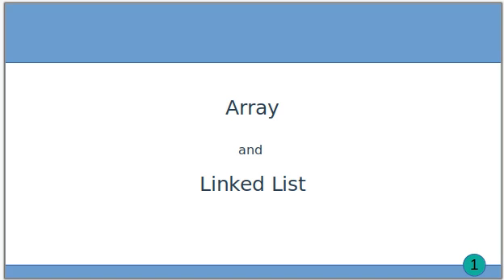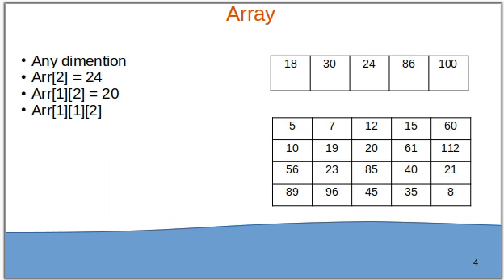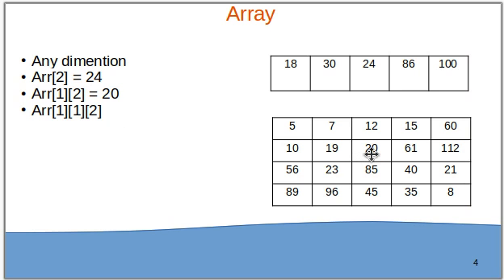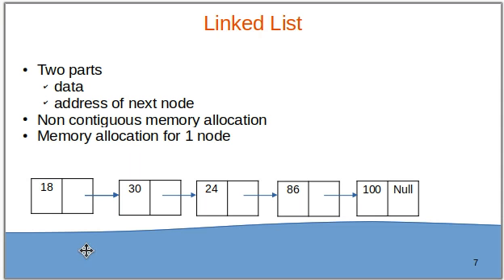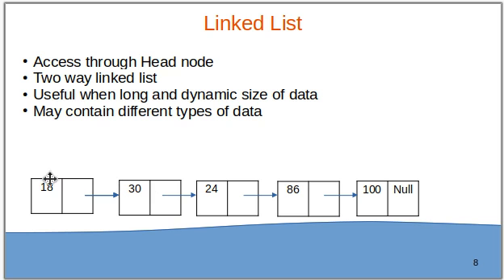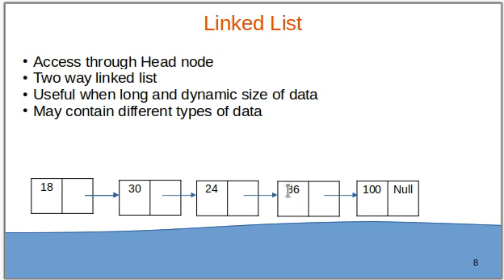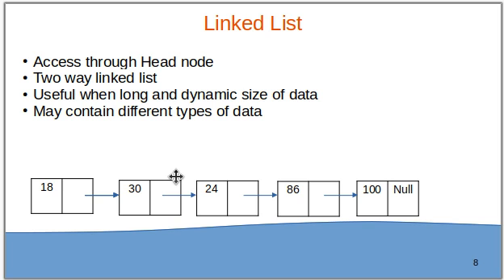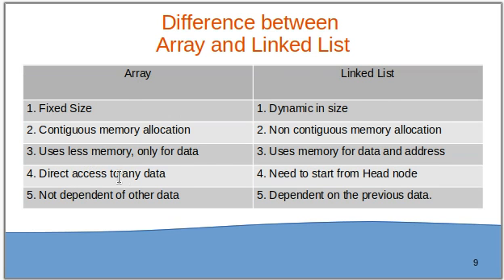Concept of Array and Linked List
Array, Linked list, Difference between array and linked list, concept of array, concept of linked list